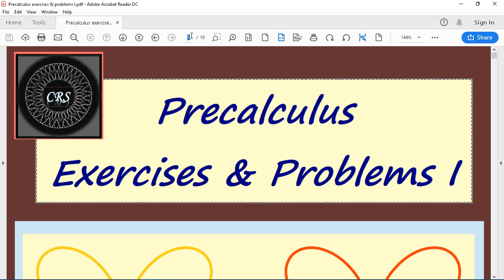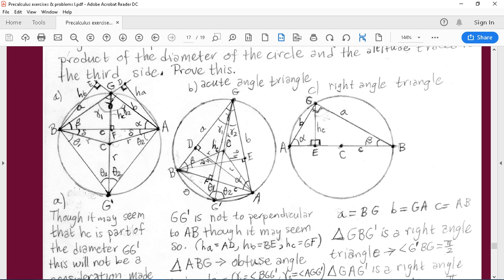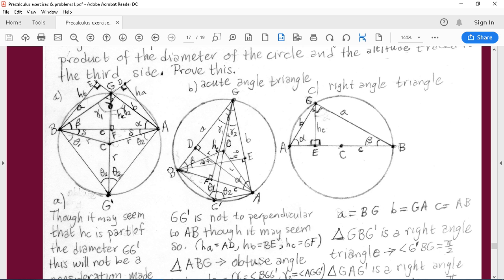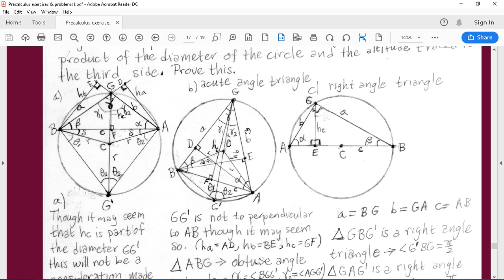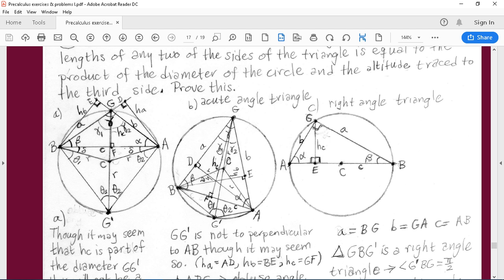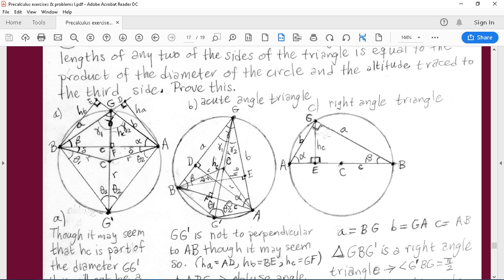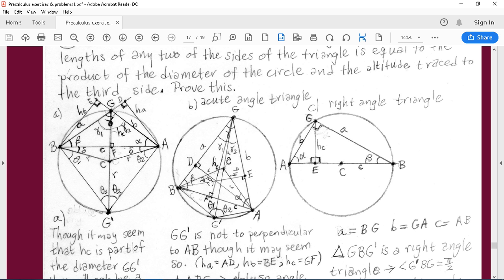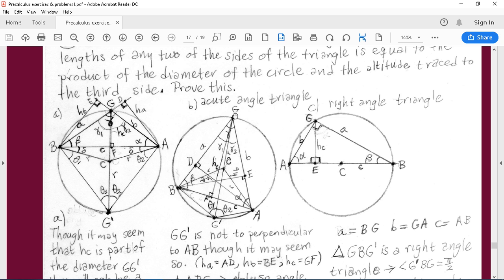Pre Calculus problem set 1 video 17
For a circle circumscribed to a triangle, the product of the lengths of any two of the sides of the triangle is equal to the product of the diameter of the circle and the altitude traced to the third side.
Proof for the acute angle tiangle case part 1 using geometry & trigonometry